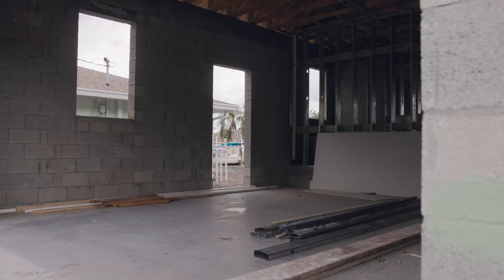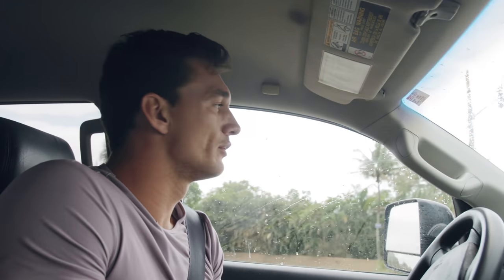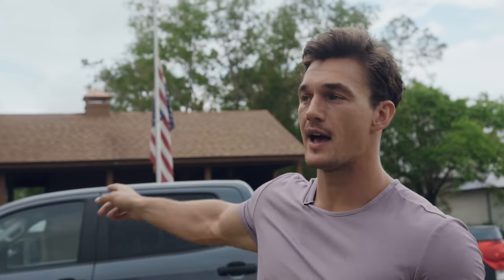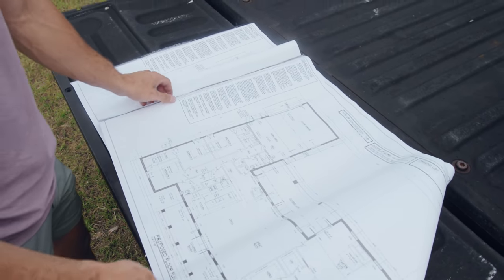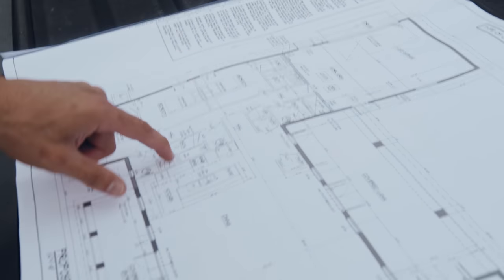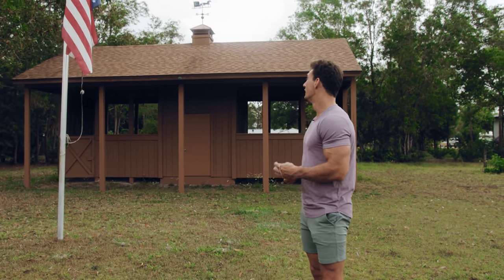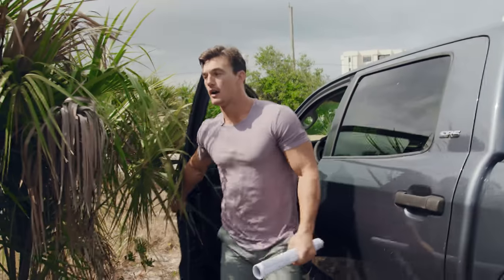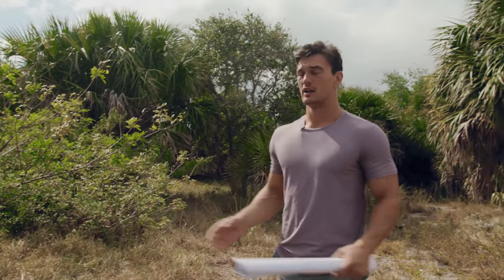My Next Project | Episode 1: Location is Everything | Tyler Cameron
As you all know, construction has always been one of my greatest passions. I'm excited to share this journey with you guys on a multi-part series that takes you from the start of these new projects, all the way to completion and (hopefully) sale!

Produced by Eight Seven Media